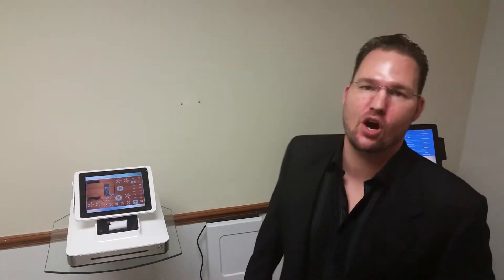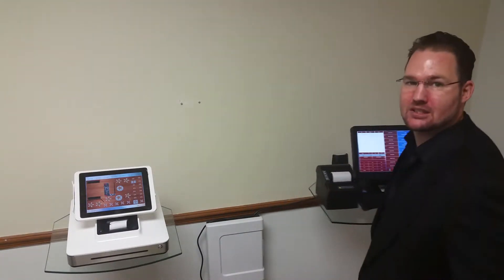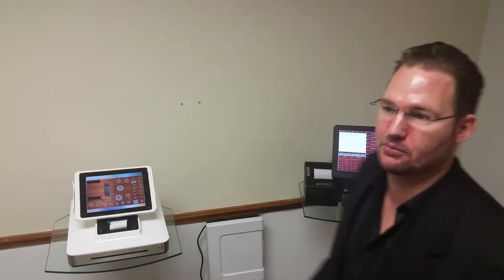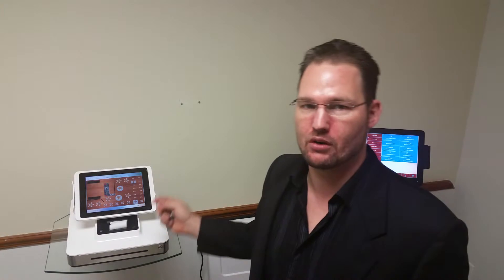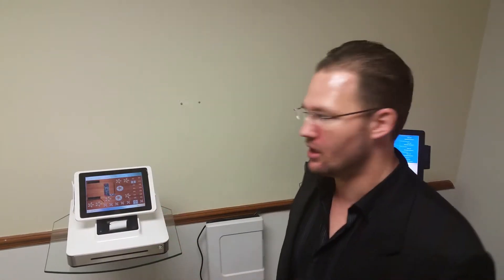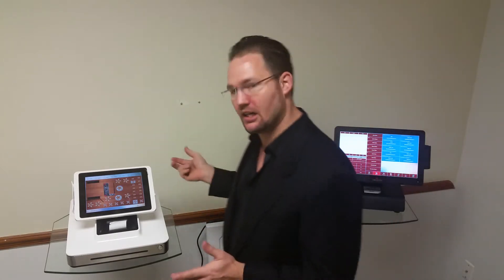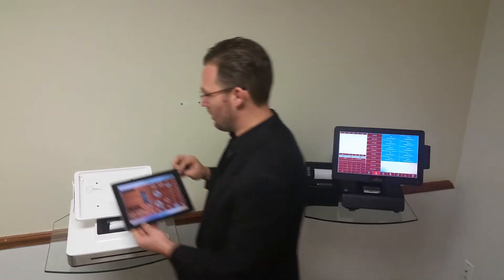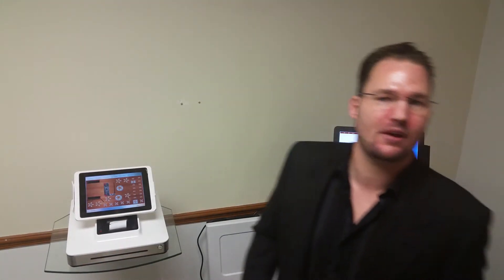Restaurant POS System 2 Stations iPad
Restaurant POS System 2 Station iPad